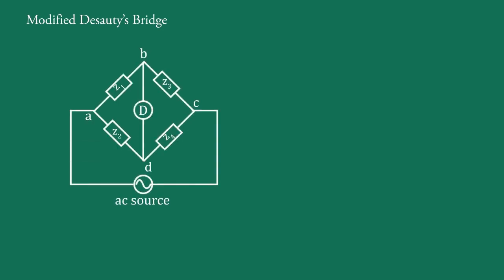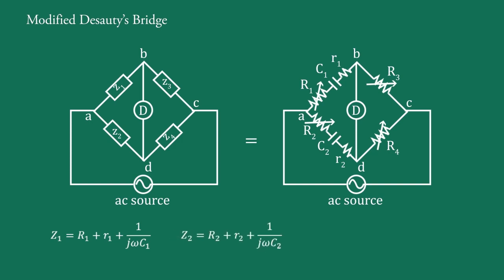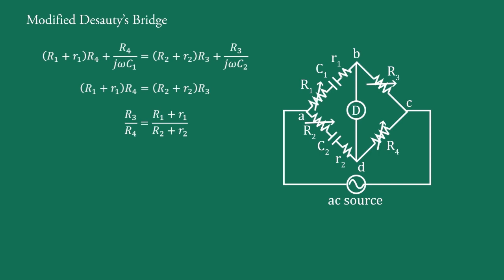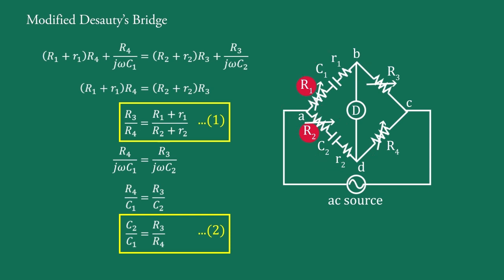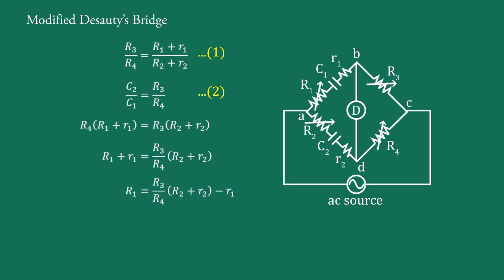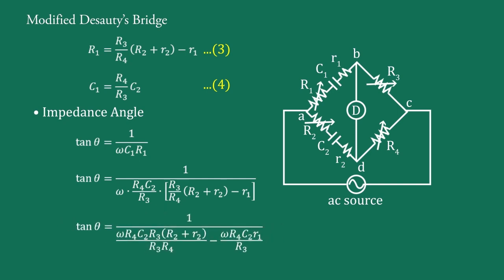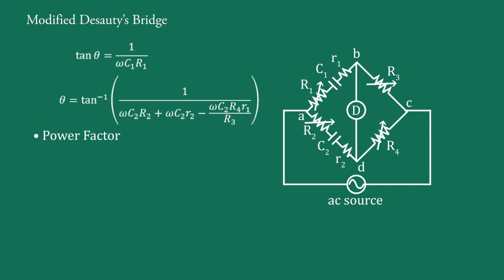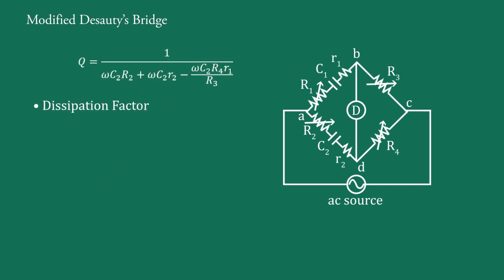Modified De Sauty's Bridge | Modified De Sauty's Bridge for Capacitance Measurement | AC Bridges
In this video you will learn about Modified De Sauty's Bridge. This video contains Modified De Sauty's Bridge for measurement of capacitance and different parameters like impedance angle or phase angel, power factor, quality factor and dissipation factor of Modified De Sauty's Bridge.

Chapters
0:00 Introduction
1:45 Balance Condition
5:08 Impedance Angle
6:41 Power Factor
7:21 Quality Factor
7:50 Dissipation Factor